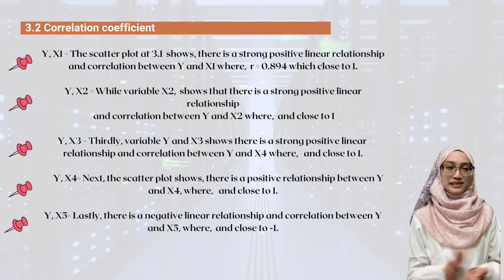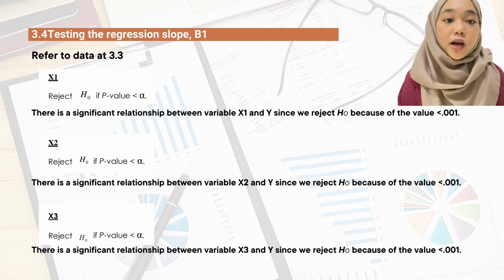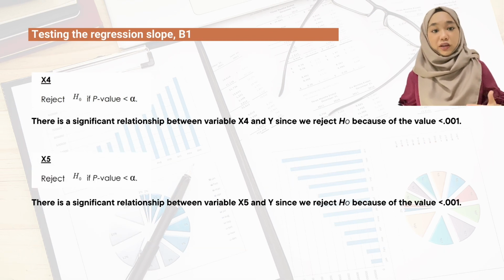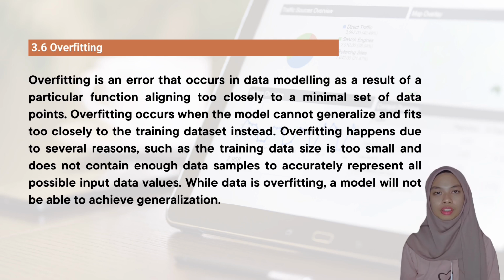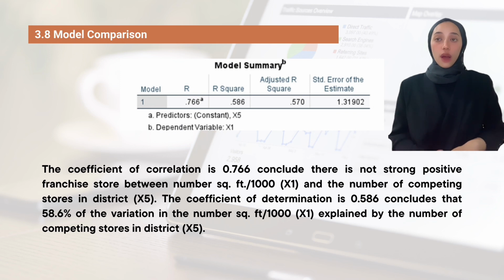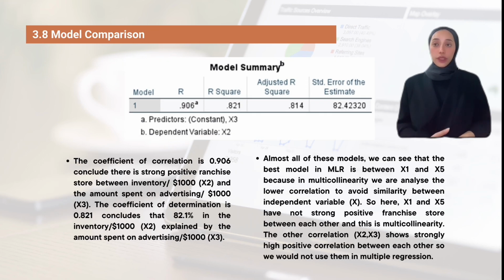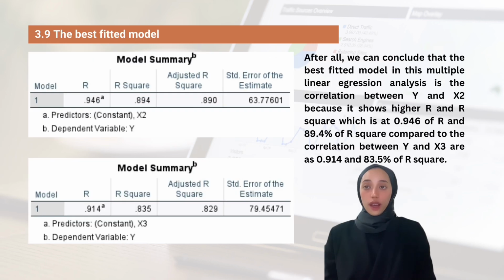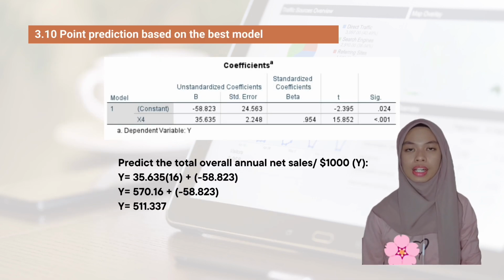DATA SET 1-GROUP 22H-7